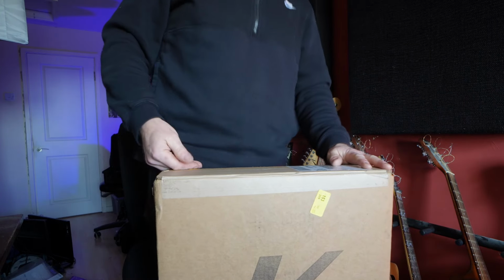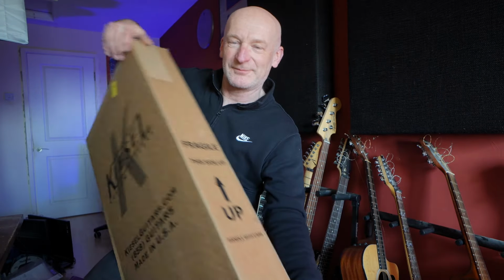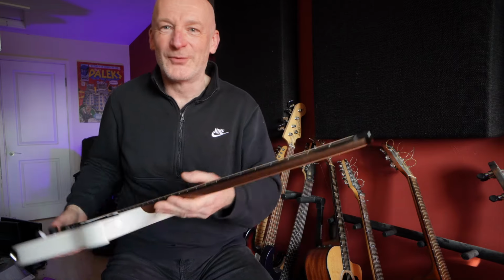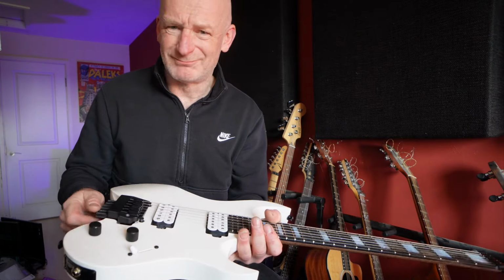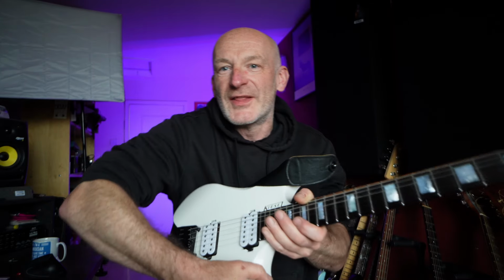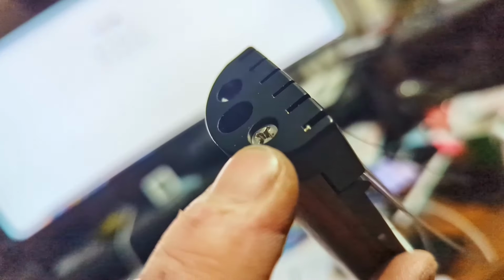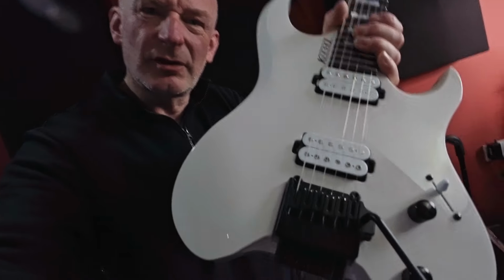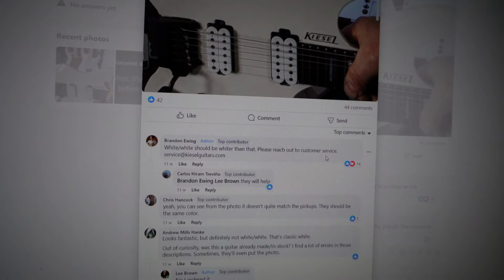KIESEL GUITAR UNBOXING - INITIAL PROBLEMS and CUSTOMER SERVICE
MY KIESEL NEW GUITAR DAY UNBOXING. This was a video i was super excited to make and had been looking forward to my new guitar for what seemed like forever. The big day arrived and the magic KIESEL GUITAR box was in my hands but on initial inspection all was not as I expected. I talk about Kiesel Guitars quality, parts and build quality. Problems with the Hipshot Headless Tremolo and the paint. A call to customer services was needed!